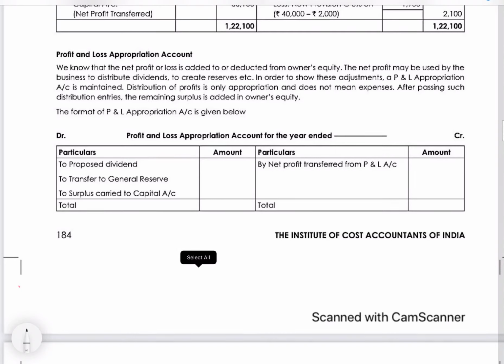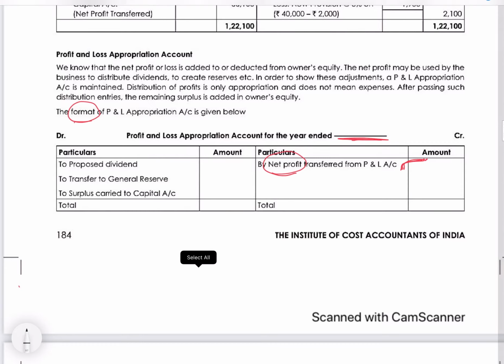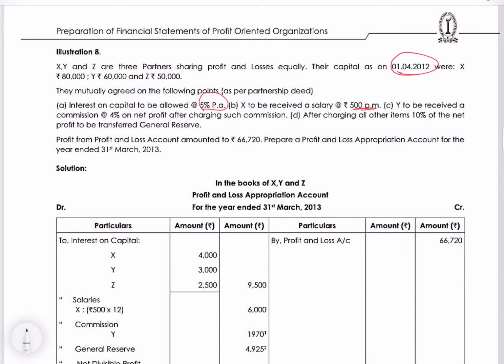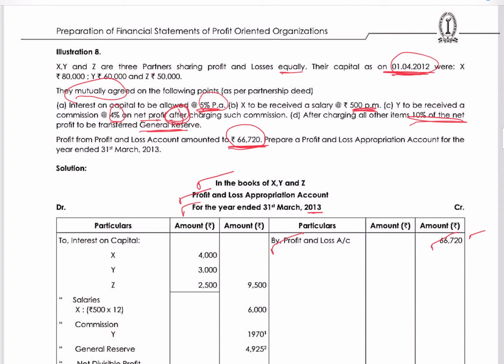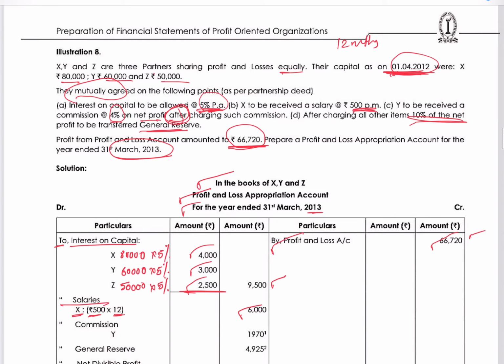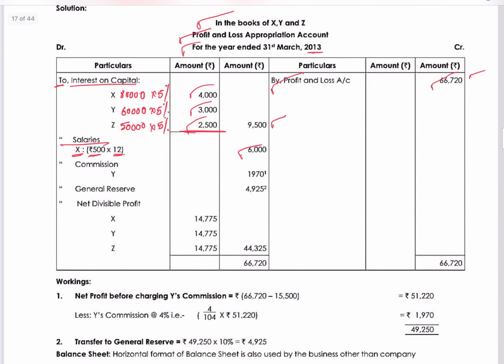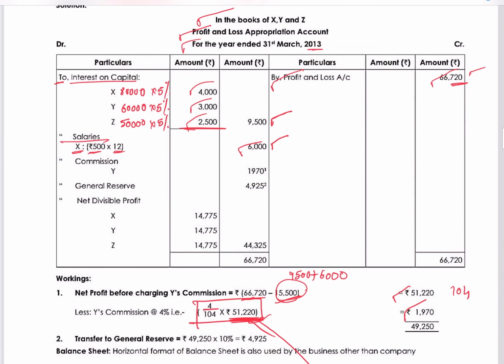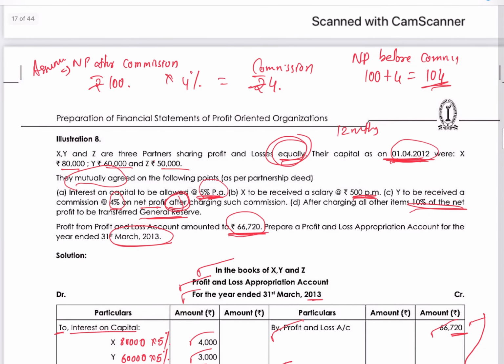Part 4 - Profit and Loss Appropriation Account